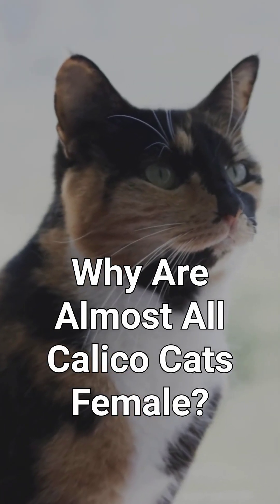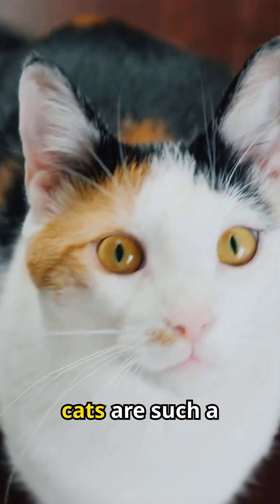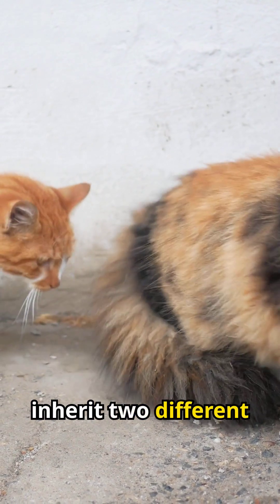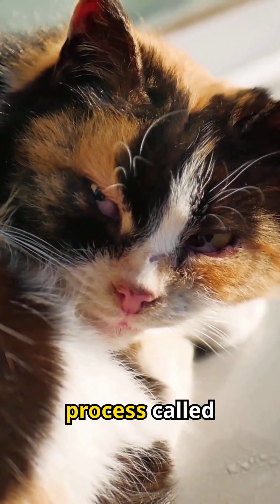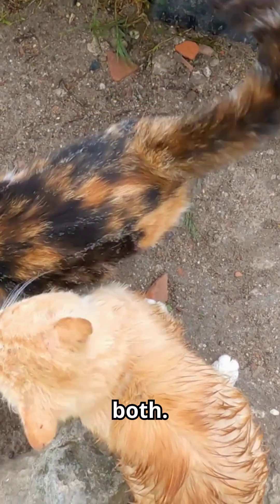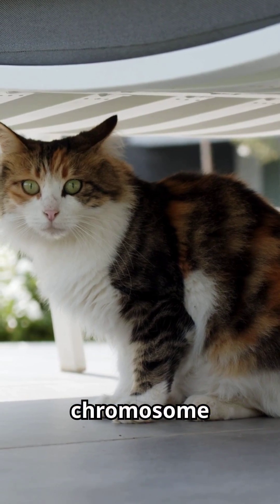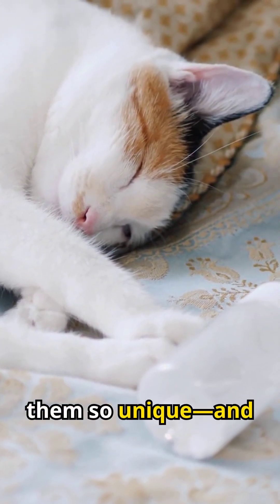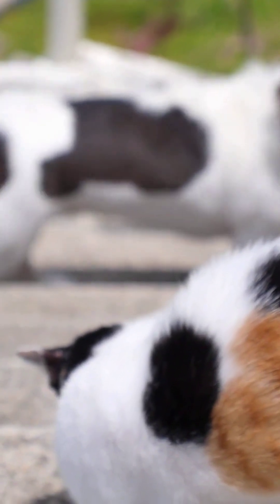🐱 Why Are Calico Cats Almost Always Female? 🧬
Hi, I’m Doctor K from WagglyTale! Have you ever wondered why nearly all calico cats are female? It’s all thanks to fascinating genetics!

In this video, we’ll explore:
✨ The role of the X chromosome in determining a cat’s coat color
🎨 How X-inactivation creates the distinctive black, orange, and white calico pattern
🐾 Why male calico cats are so rare—and the genetic anomaly that makes them possible

Calico cats are truly a masterpiece of nature, and their unique patterns tell a remarkable genetic story.